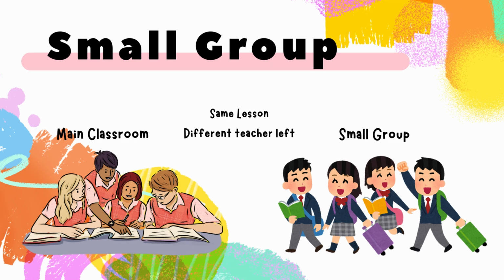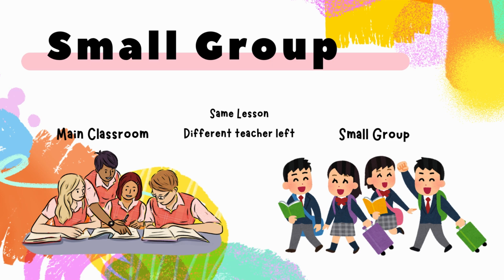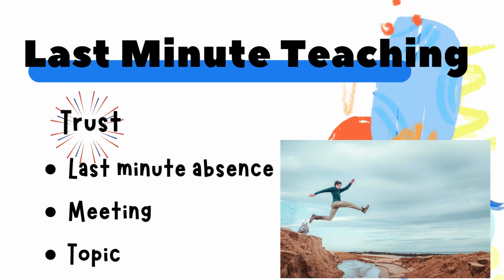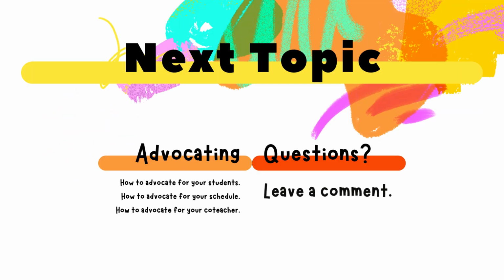Types of Co-Teaching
In this video, I discuss the types of co-teaching I've experienced in my teaching career. I will say it all starts with expectations, you have to share your expectations and build trust with your inclusion teacher.

If you have questions about co-teaching, let me know. I enjoy co-teaching.